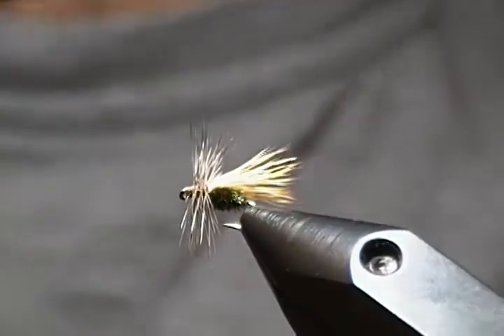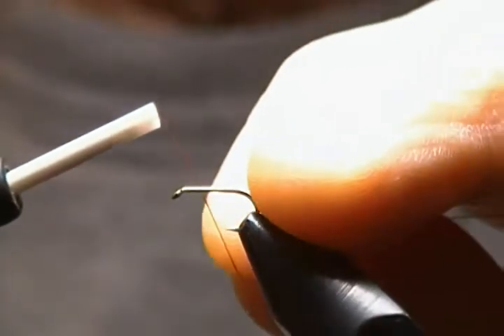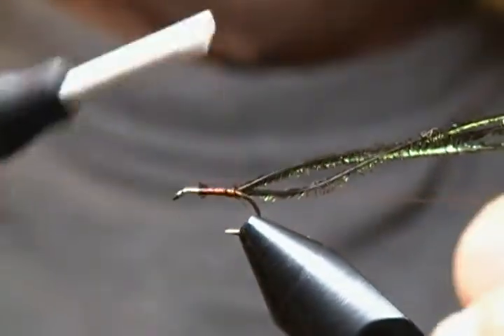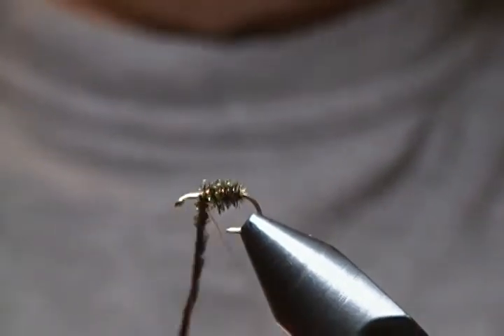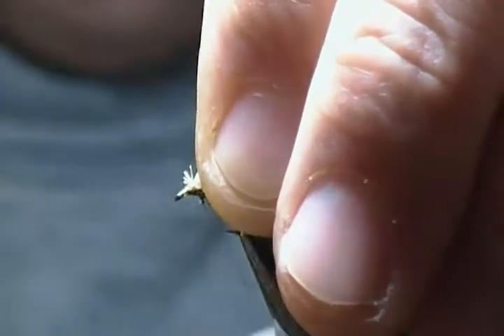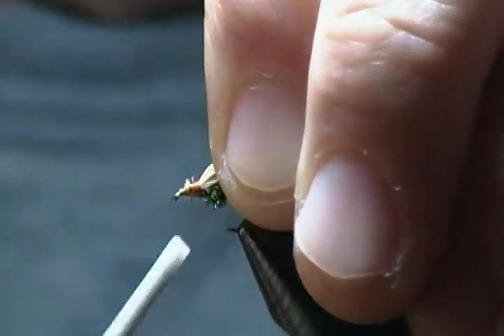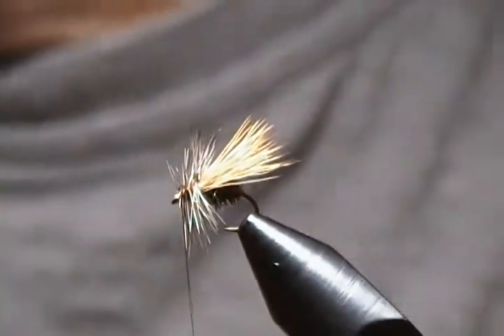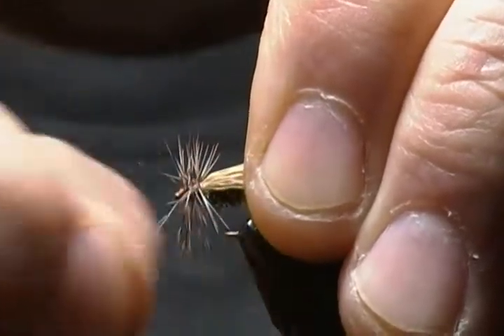fly tying with hugh! simple peacock caddis.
hook mustad 94840 size 14 to 18 ,  thread 6/0denville brown or black,  body peacock herl,  wing light elk hair,  hackle grizzly .